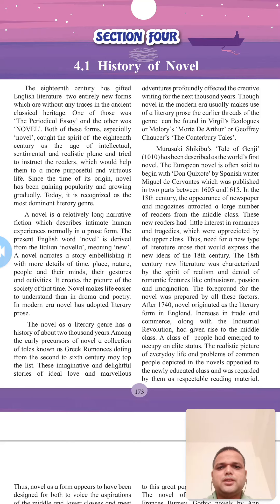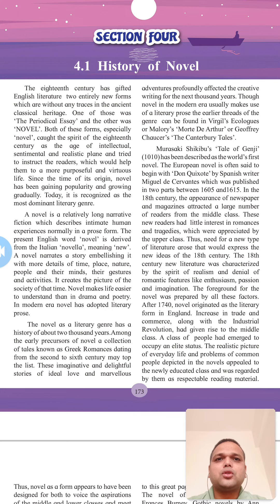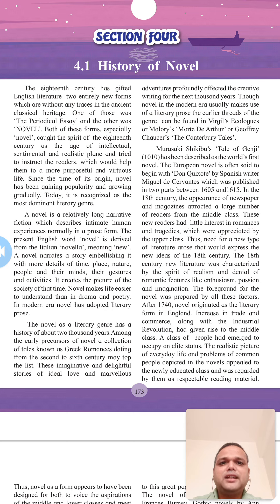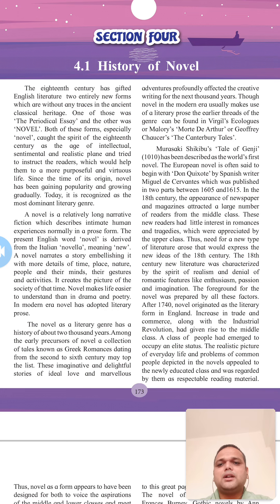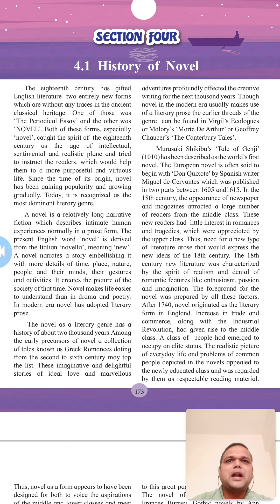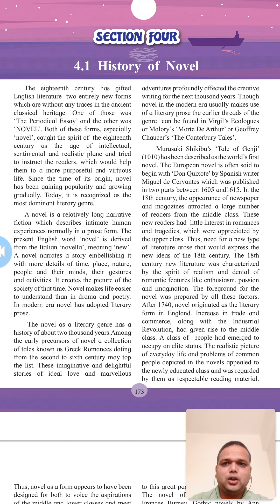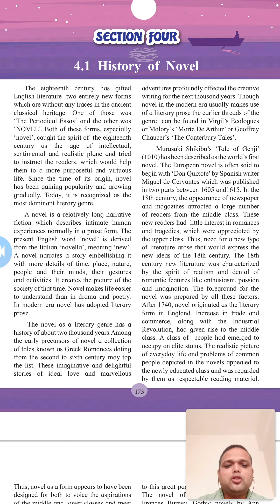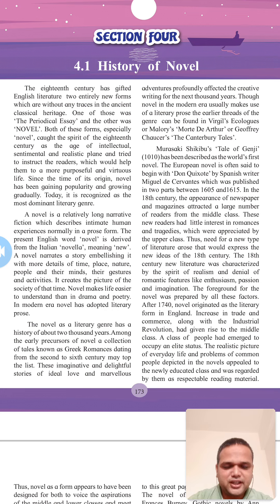12th | Science | English | 4.1 History of Novel | Part 1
12th | Science | English | 4.1 History of Novel | Part 1